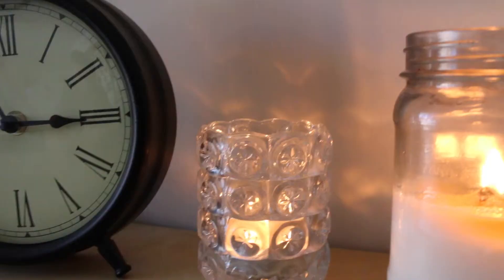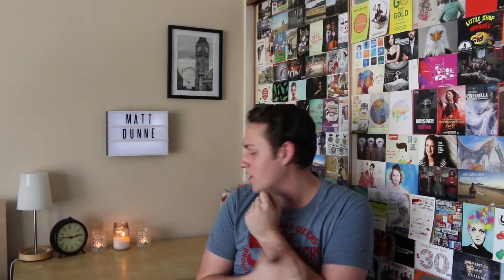March Favourites!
Enjoy this video where I tell you about my favourite things from the past month and encourage you to buy them :)